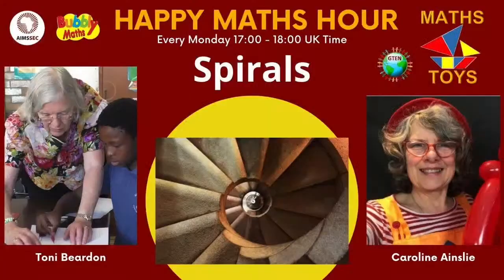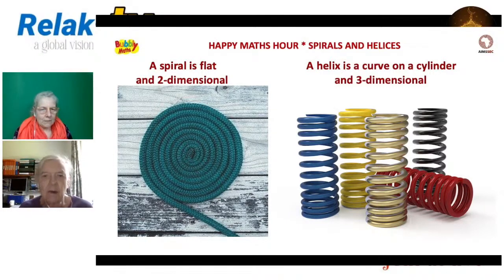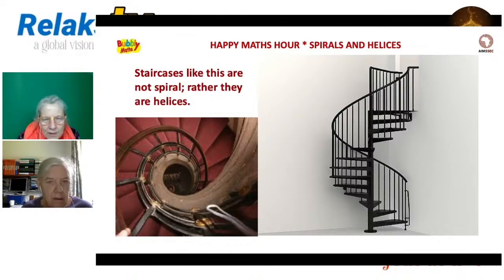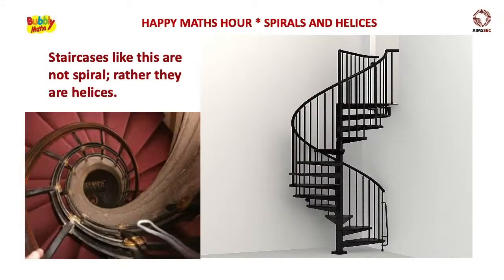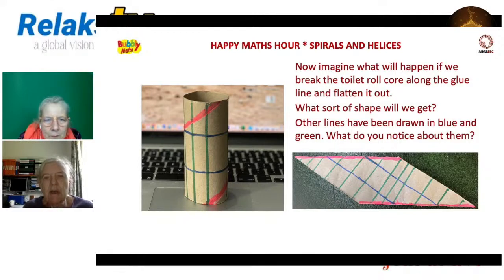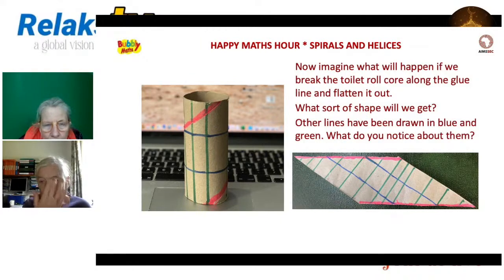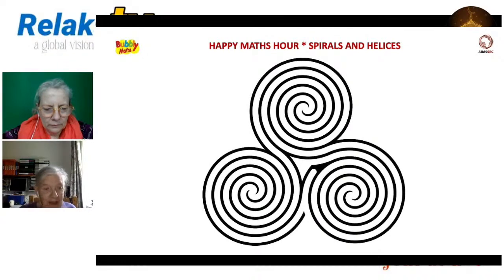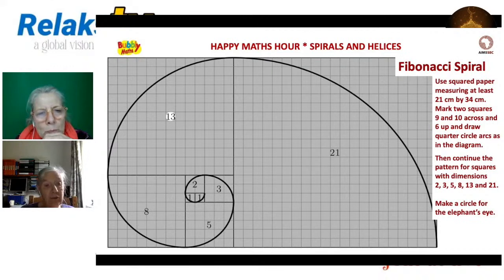Happy Maths Hour - Spirals and Helices with Toni Beardon and Caroline Ainslie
Fascinating spirals and helices. Mathematics in nature.